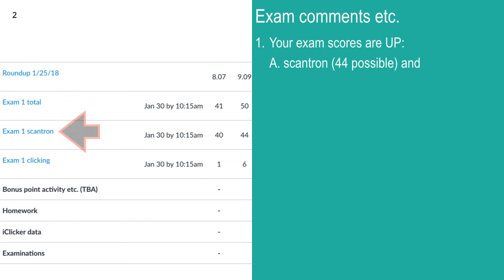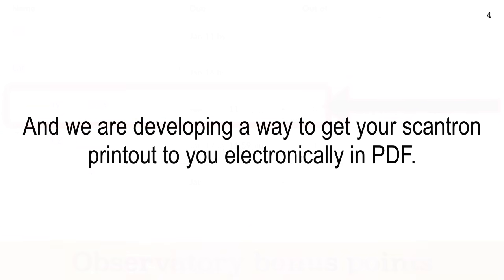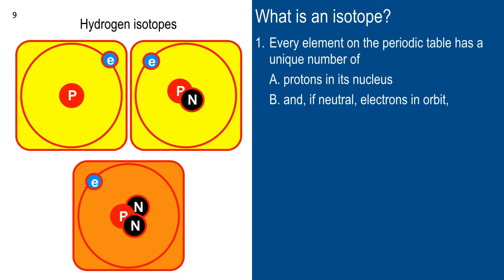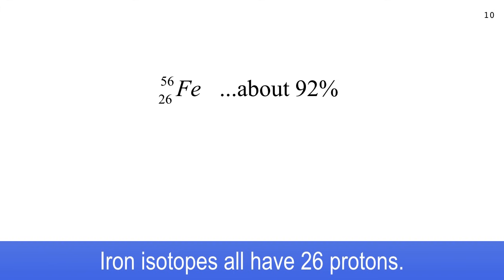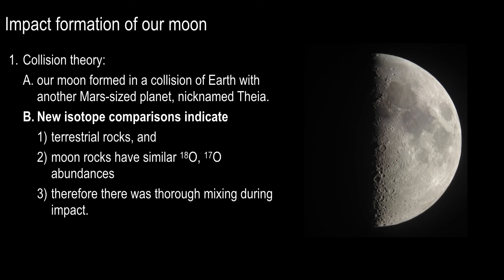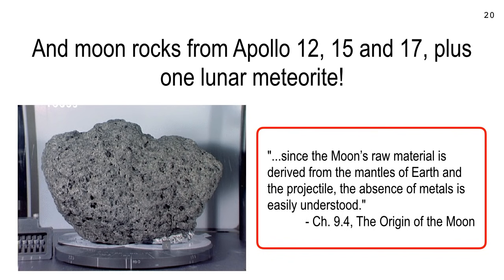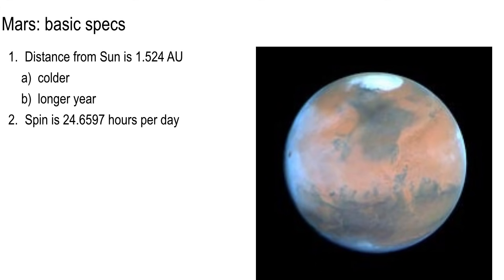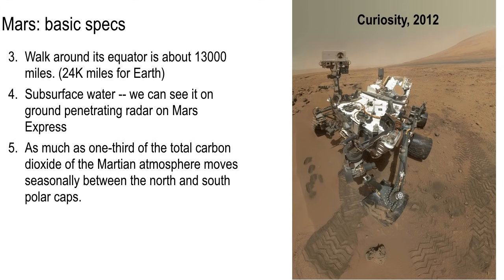Astronomy lecture 8, Feb. 1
Our moon, and the terrestrial planets